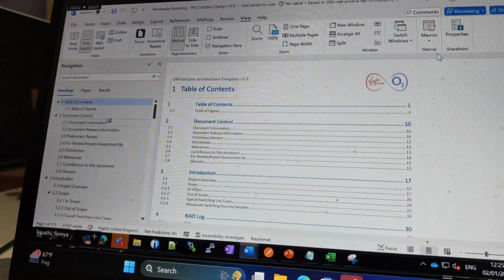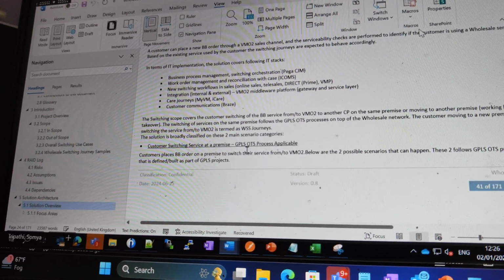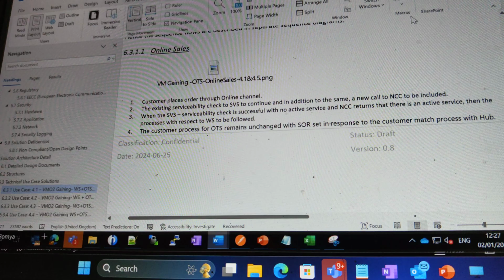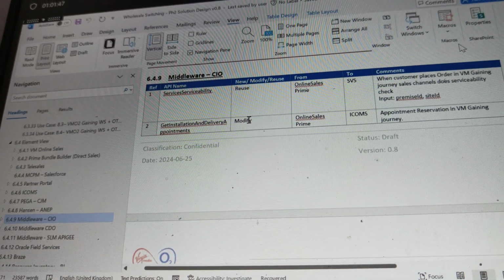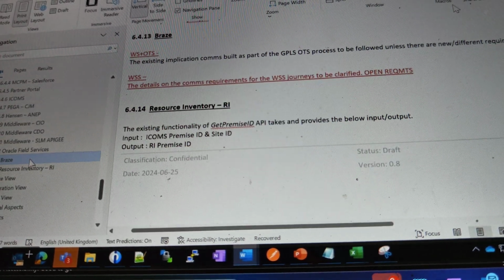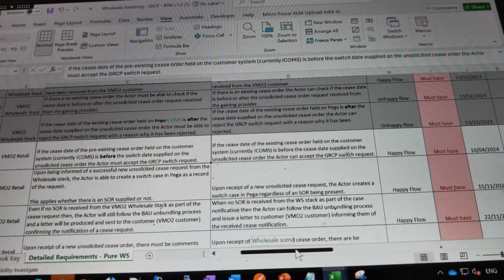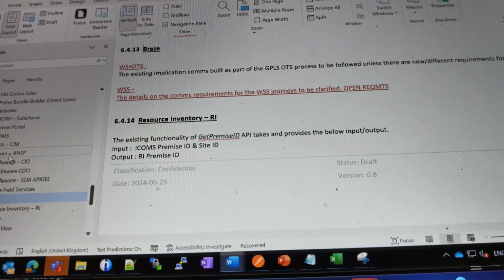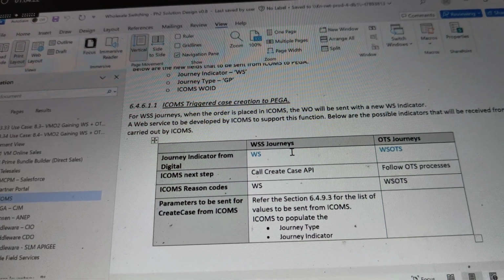wholesale switching 2 jan